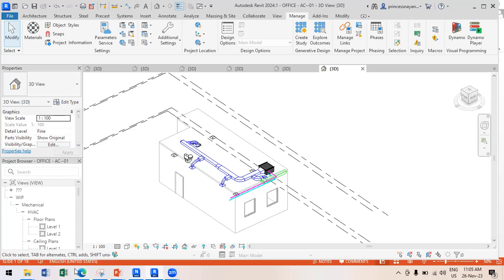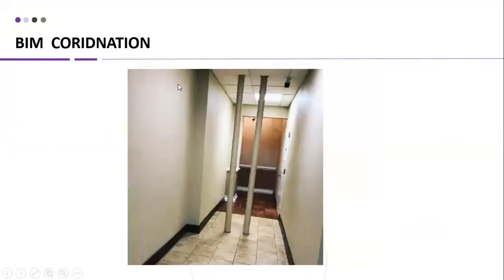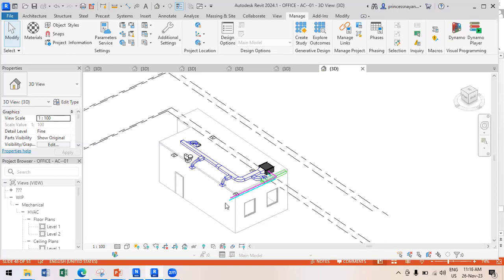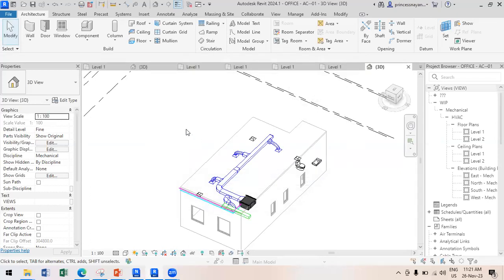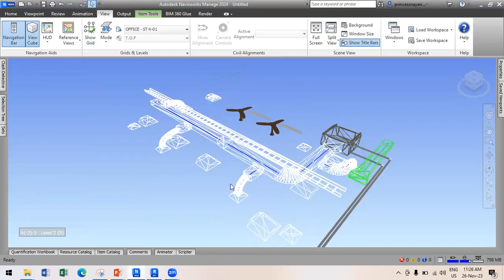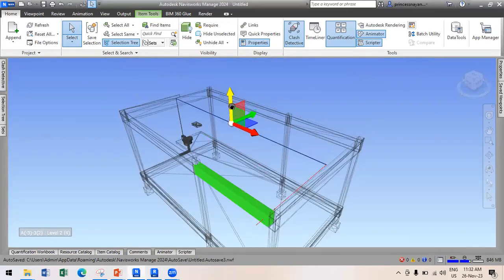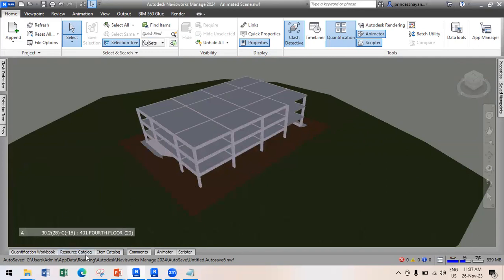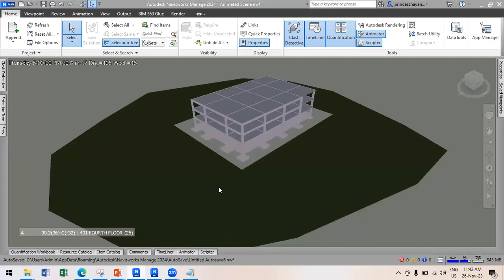Coordination between Civil and MEP Services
Abdul Majeed, 26 Nov 2023.

Topics:
1. Overview of BIM - NAVIS Work software
 2. Overview of BIM - REVIT software
2. Clash detection between Services and Civil work
3. 4D Simulation - Time liner

*Expert Speaker: Abdul Majeed*
Lead Engineer / Professional Trainer (MEP & BIM, deltaT MEP Technical Academy, Bengaluru.
Mr. Abdul Majeed holds a Master’s degree in Building Services from JNTU, Hyd. He’s presently working at deltaT MEP Technical Academy as a Lead Engineer. He has an overall experience of more than 12 years in the field of MEP & BIM-REVIT. He has trained more than 6000 engineers in the Building Design & Modeling.